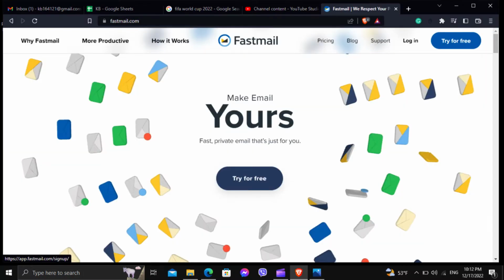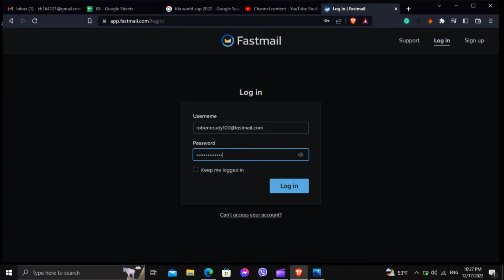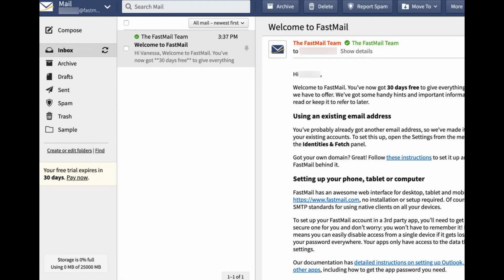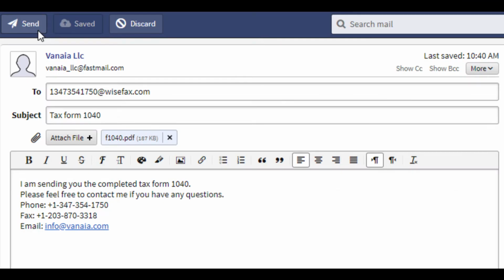How To Write Address on FastMail 2023?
In this video I am going to guide you How To Write Address on FastMail.

0:00 - Intro
0:20 - How To Write Address on FastMail
0:45 - Outro

Hey EveryOne!